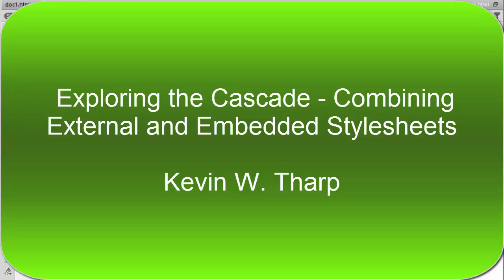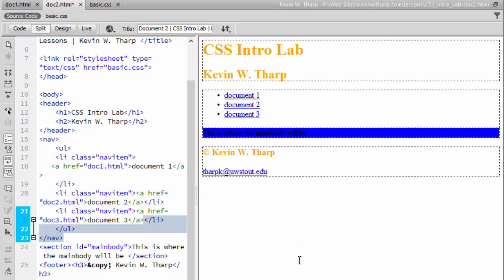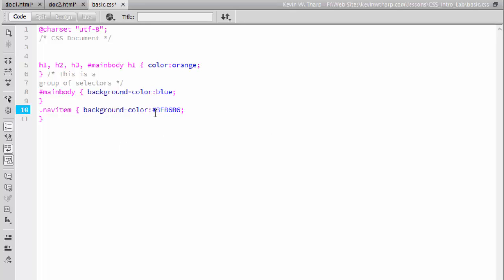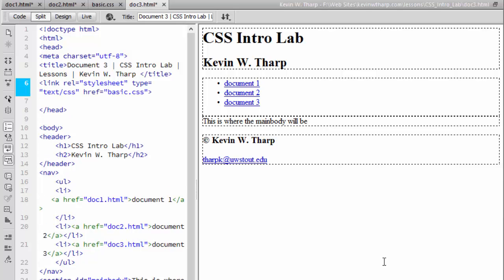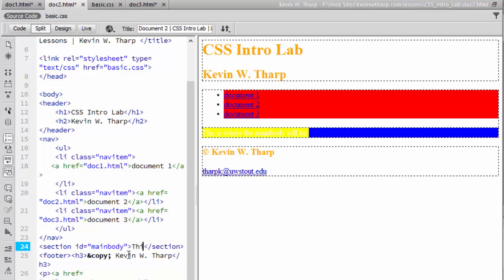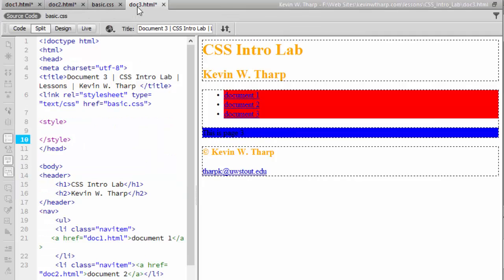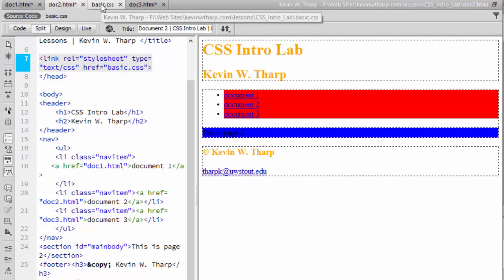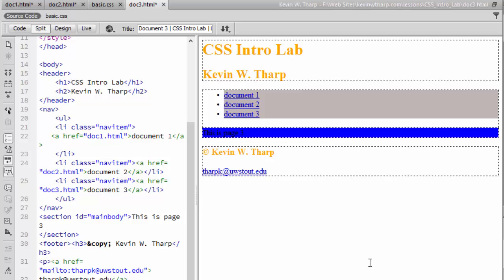Exploring the Cascade - Combining External and Embedded Stylsheets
In this video we shows how the same element can be affected by the cascade.  It shows how an element can be given a property in an external stylesheet, and how that rule can be overridden by a rule for the same element in an embedded stylesheet.

This is the fourteenth video in the instruction on combining CSS with HTML to control the way the page is presented in the browser.